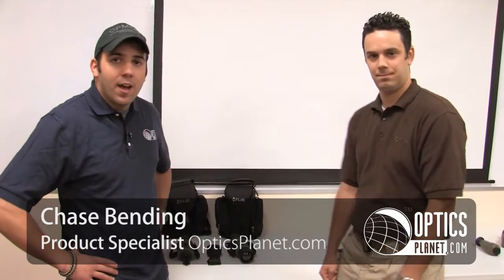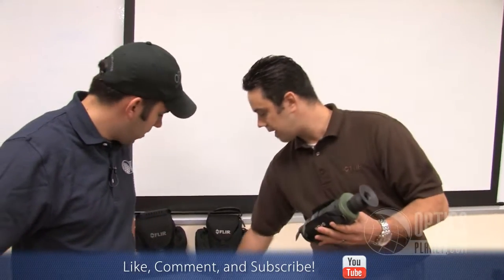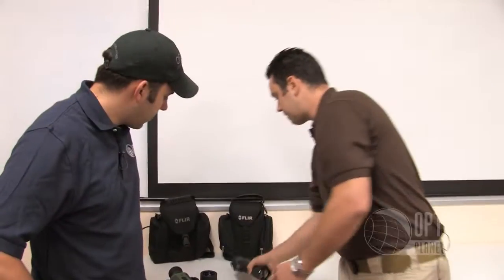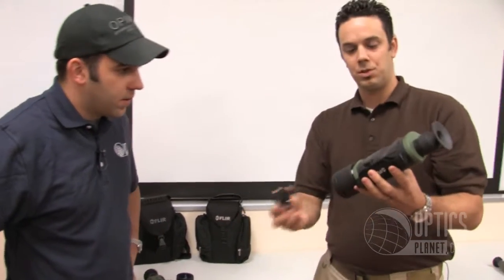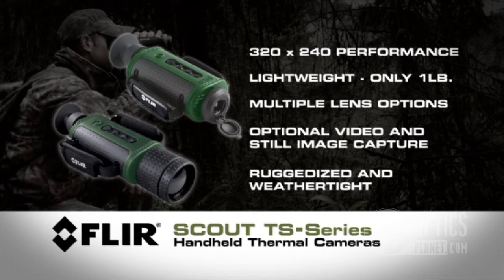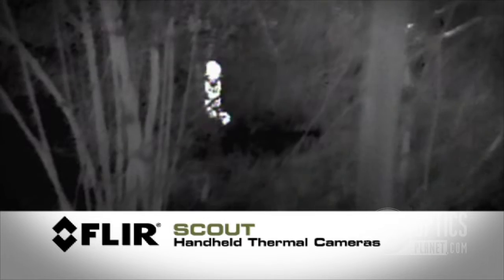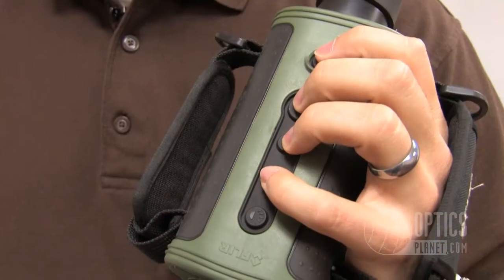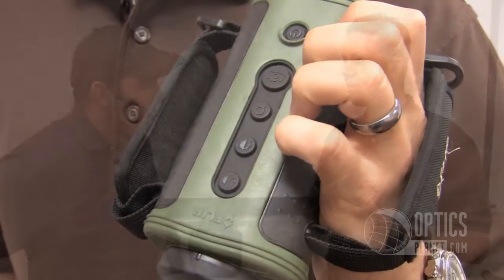FLIR Scout Line Thermal Cameras - OpticsPlanet.com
Check out the FLIR Scout Line of thermal imaging cameras available at OpticsPlanet.com NOW!

FLIR's Scout Line of thermal imaging cameras offer a powerful, versatile, and durable option for hunters, surveillence, and any outdoor activity. The Scout line features easy operation, shuttered eyepieces to prevent spillage onto the face of the operator and spook game, swappable batteries, and a hot shoe for video output, charge in, and tripod mounting. So get your Scout Line thermal camera and get out there, as Angelo from FLIR says in the video, you won't even have to read the manual!